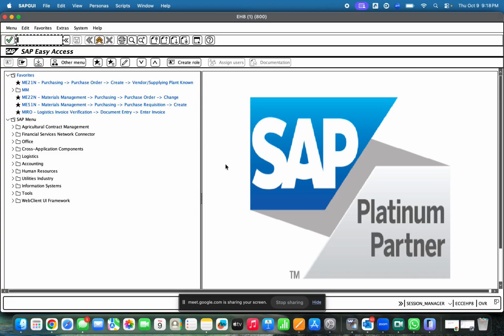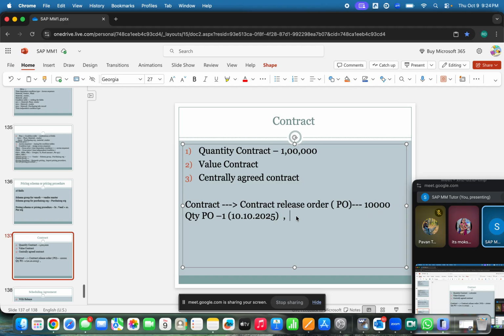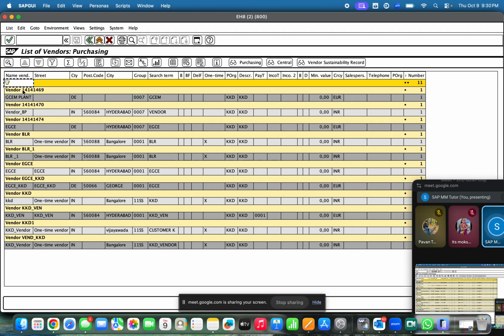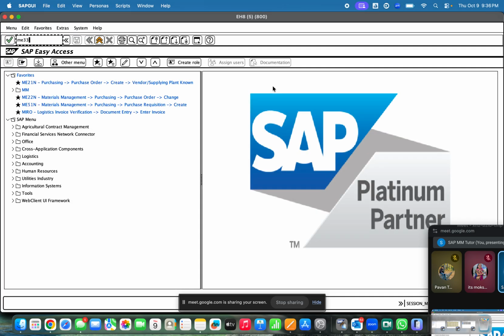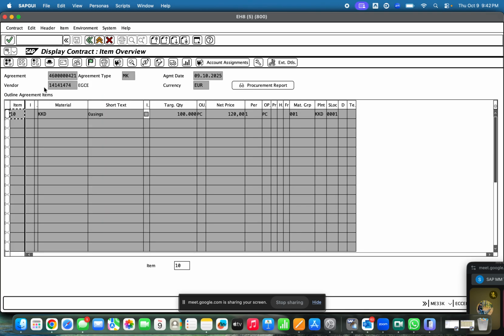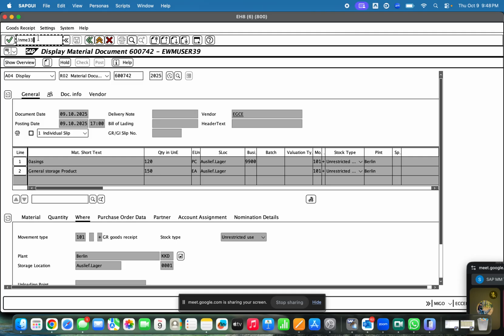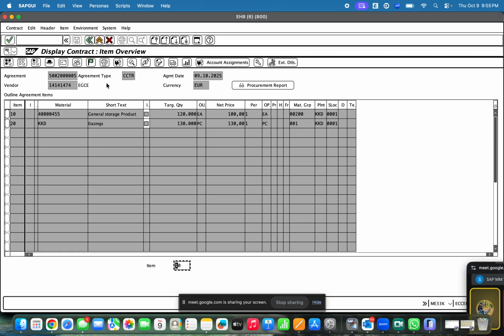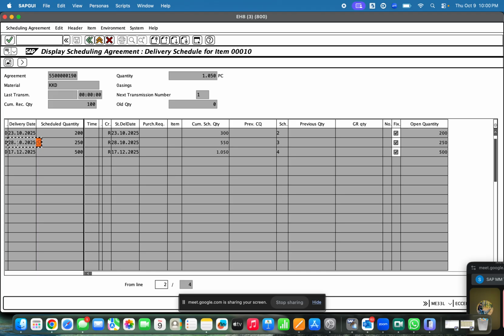Self learning SAP MM Class videos from RD: Outline Agreement